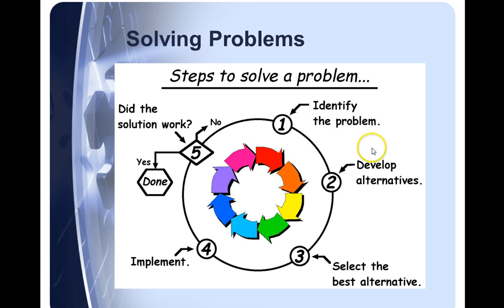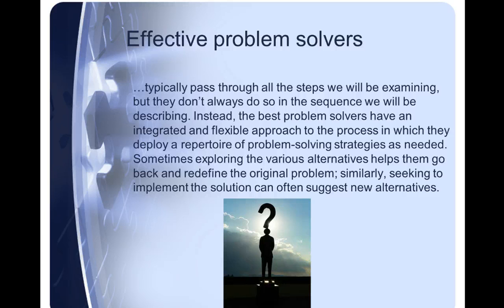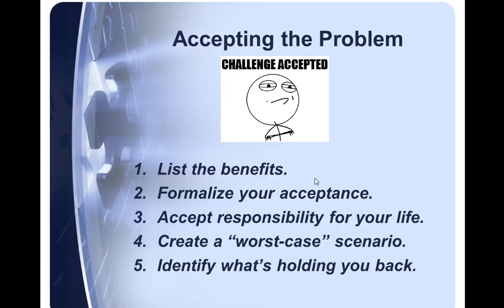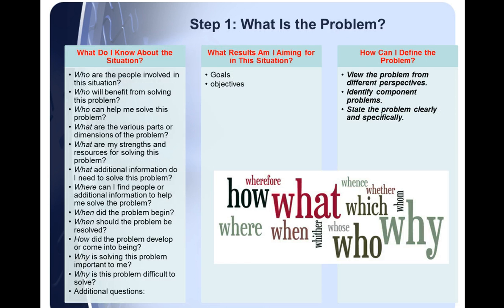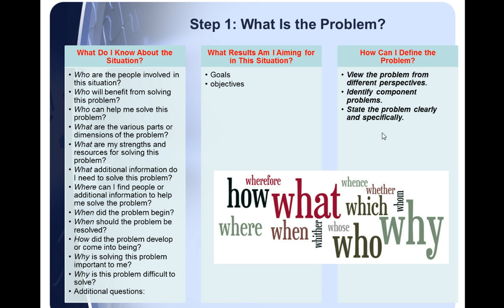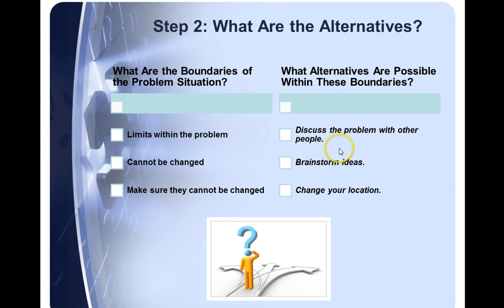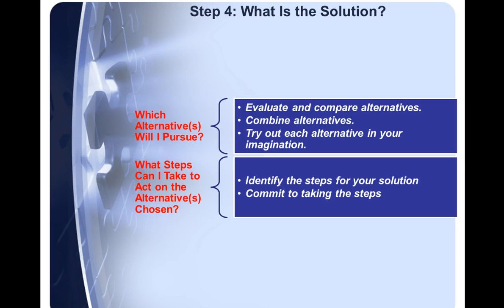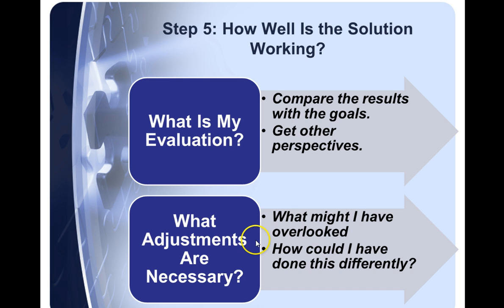Ch 3 Thinking Critically